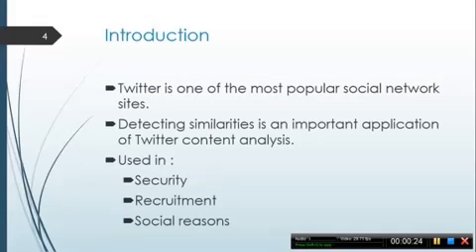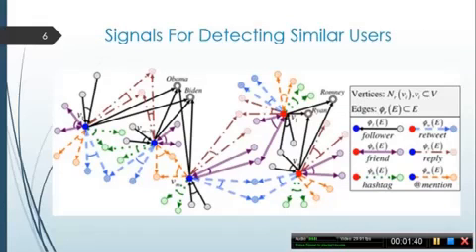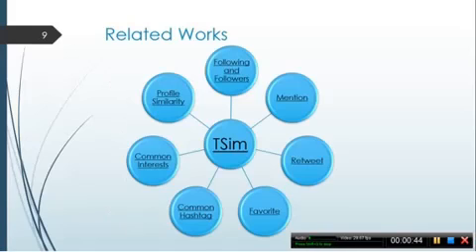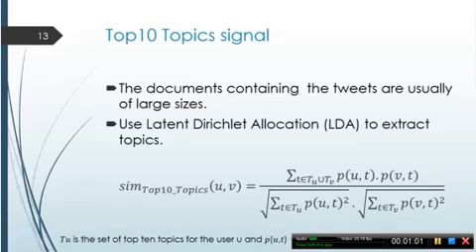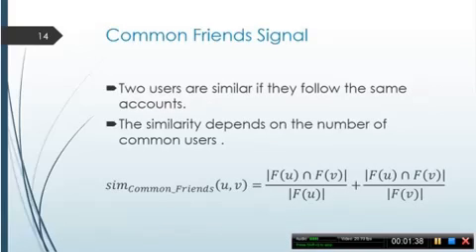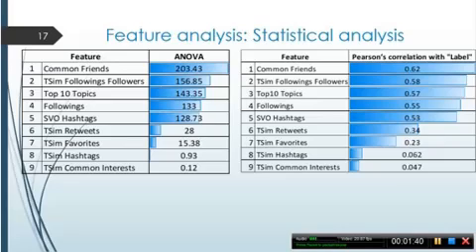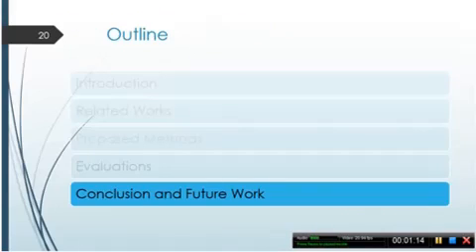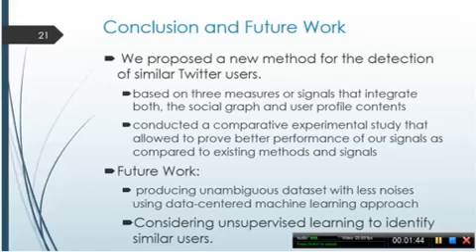Characterizing and Detecting Similar Twitter Users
Authors:
Ali Choumane and Fatima Yassin (Lebanese University, Lebanon)

Abstract
The vast emerging and growth of Twitter raises the need to identify similar users. This may benefit in a variety of applications such as social recommendations, recruitments, and even for users profiling for security reasons. Several methods and techniques have been proposed to discover similar users that either integrate one measure or combine several ones. In this work, we investigate the measures of different existing frameworks and propose new measures that enhance the similarity detection precision. Our measures involve the use of both, the social graph and user profile contents. We build several classifiers based on real Twitter data and prove better performance of our measures as compared to existing ones.